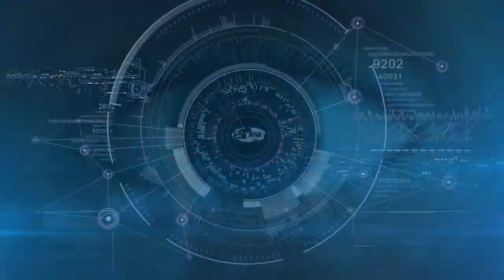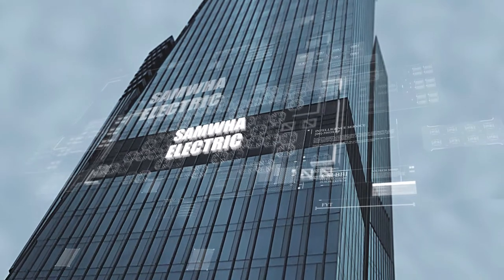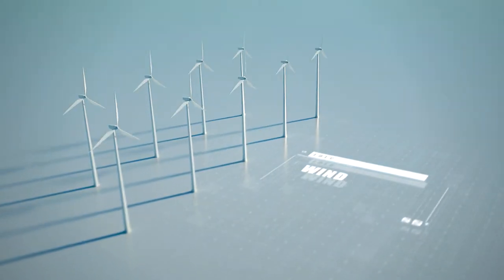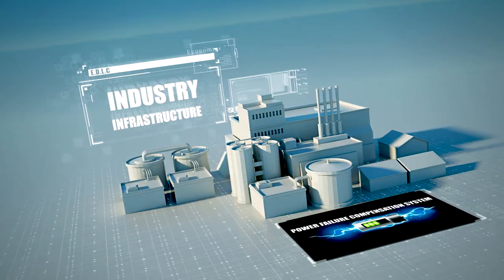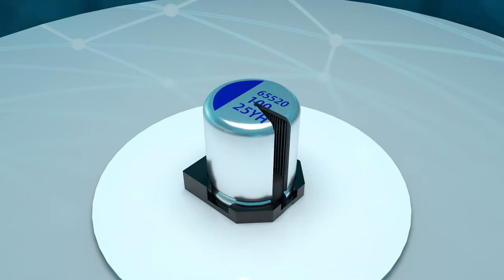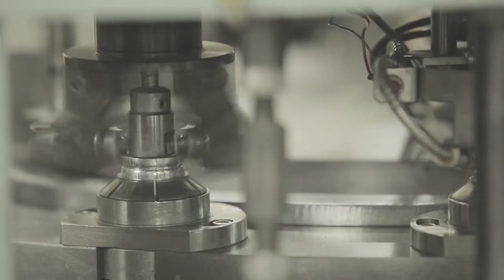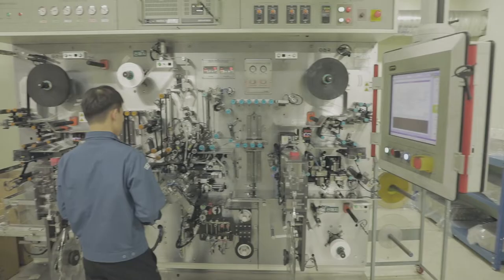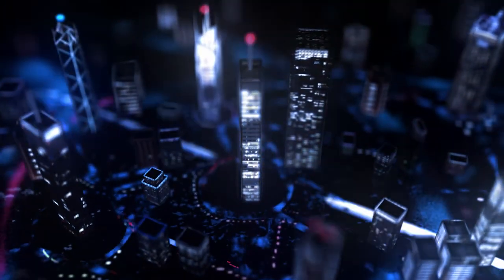Samwha Electric FULL HD Eng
# Electric Double Layer Capacitor(EDLC)
High Power Density
Ultra-low internal resistance
Rapid charge and discharge, efficiency are higher than in batteries.

Application
- Next Generation Vehicle(FCEV, HEV) & Heavy Duty Transportation
- Short term UPS and telecommunications
- Portable Power Tool, Wind Turbine Pitch System

# Conductive Polymer Hybrid E-Cap
High Temperature range(-55℃~150℃)
Low ESR and High ripple current at high frequency
Suitable for Automotive productions
Peak Temperature : 260℃ (reflow 2 times)

Application
- Automotive, 5G telegraphic repeater,
- Medical device, Miniaturization DC-DC converter

# Aluminum Electrolytic Capacitor
Aluminum Electrolytic Capacitor is the core product and
we serve our products to worldwide through continuous
improvements and customers satisfaction.